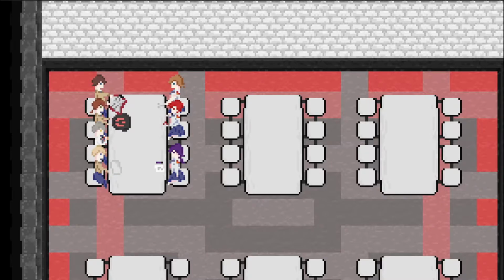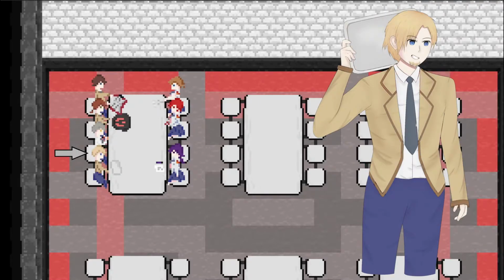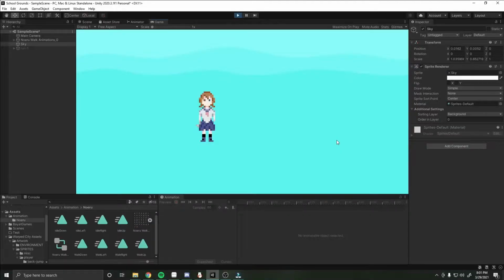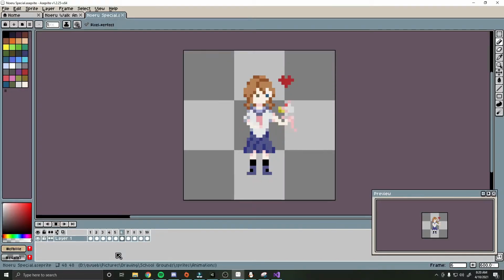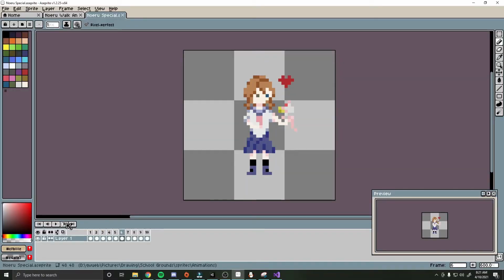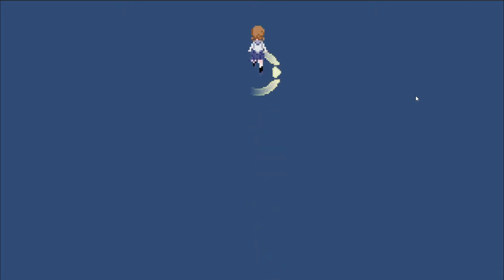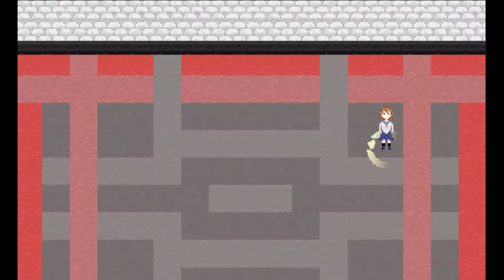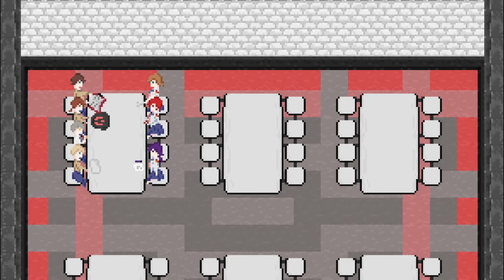School Grounds - Devlog 1 Movement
Hey and welcome to the next devlog for School Grounds. I cover the creation of movement, attacks, and the lunch room.